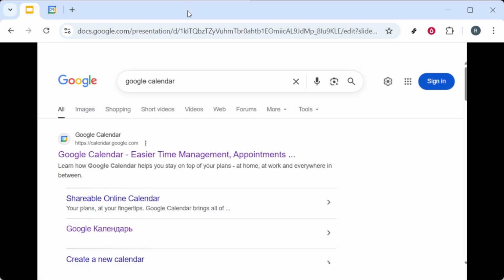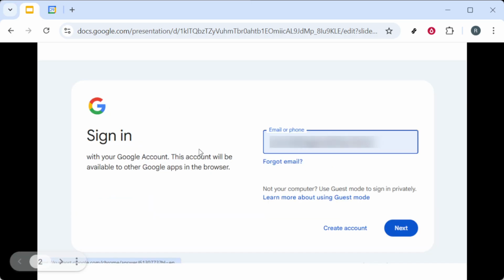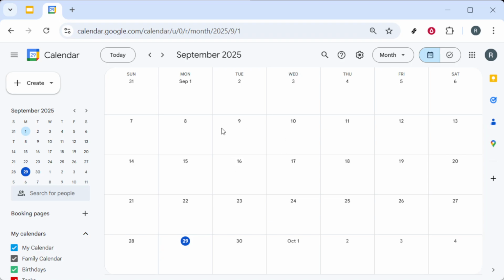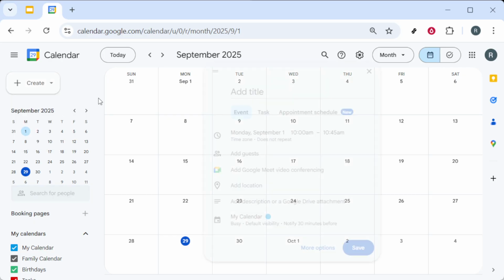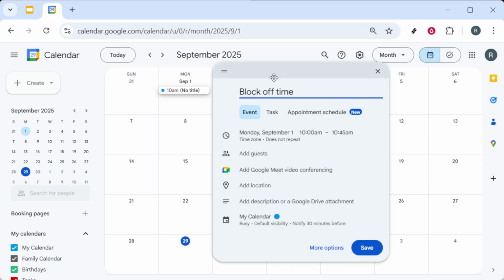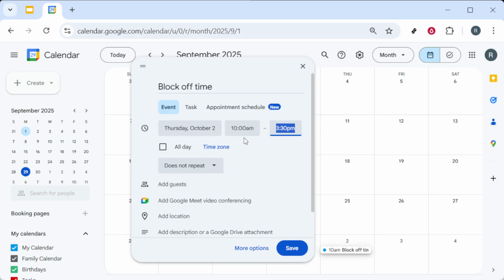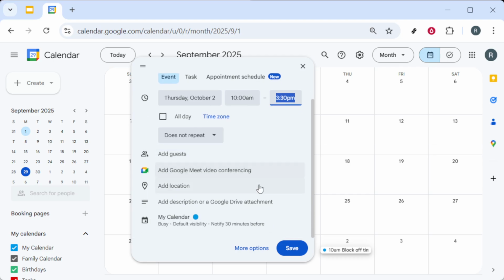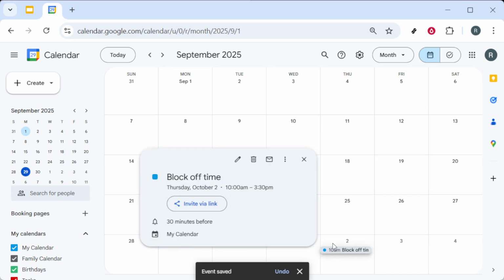How to Block Off Time in Google Calendar | Full Steps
⏰ Want uninterrupted focus time? Learn how to block off time in Google Calendar so no one can book over it.

✅ Set custom busy slots.
✅ Perfect for deep work, breaks, or personal time.
✅ Syncs across all devices.

✨ Take control of your schedule.